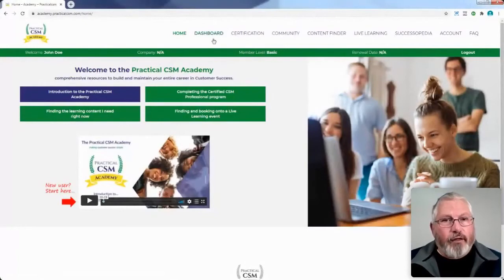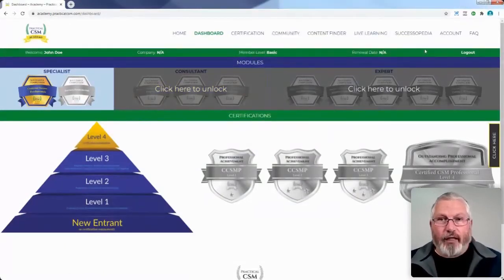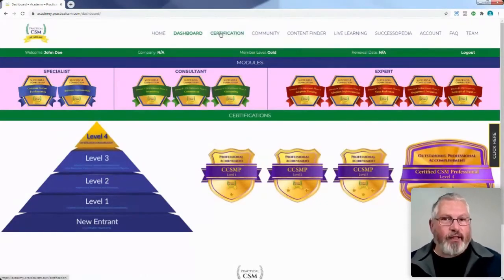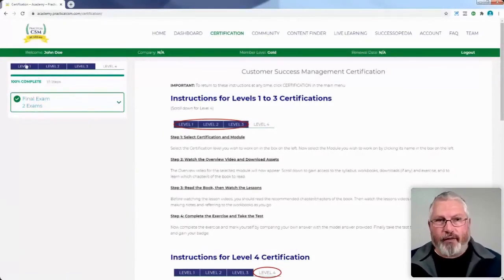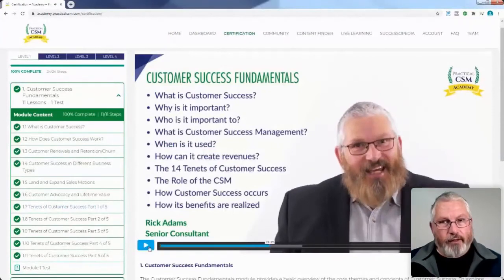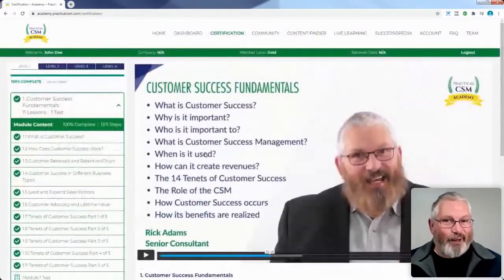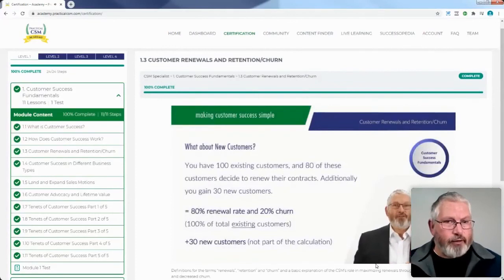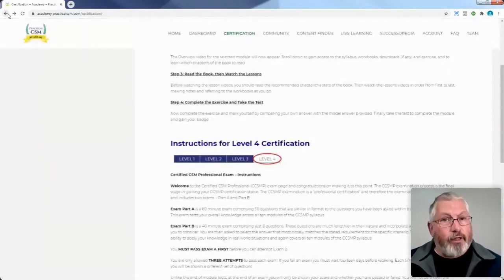Walkthrough of the Certification Experience 2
In this walkthrough, Rick Adams demonstrates the Practical CSM certification experience and how learners progress through the Academy step by step.

The session provides a clear overview of how the training platform works - from first login to completing all certification levels.

Key topics include:
• Overview of the Practical CSM Academy dashboard
• Tracking progress across the full certification journey
• Visibility of learner progress for both students and managers
• How modules are organized across levels 1 to 3
• Case study-based exercises for real-world application
• Step-by-step lesson navigation and learning flow
• Module tests and assessment structure

• Structure of the program:
- 10 training modules
- 4 certification levels

• Level 4 certification through final exams:
- Knowledge-based exam
- Scenario-based application exam

• What each module includes:
- Video lessons
- Syllabus and learning objectives
- Training manuals and downloadable resources
- Workbooks and practical exercises

• Gamification elements:
- Badges for completed modules
- Shareable progress

This walkthrough gives a practical, inside view of how the certification program is structured to support learning, engagement, and real-world skill development.